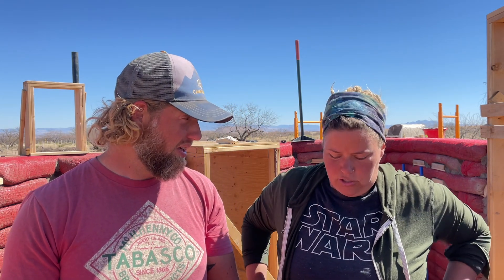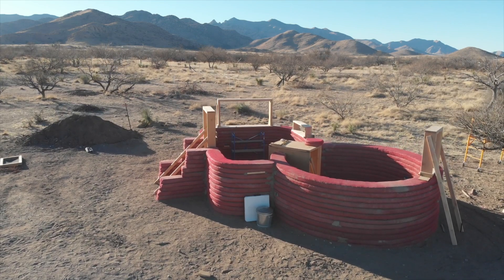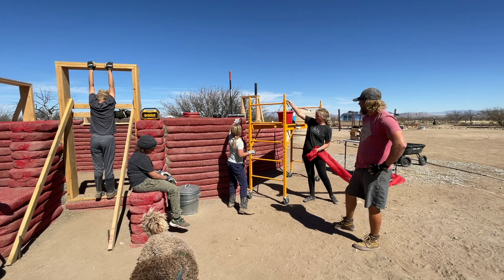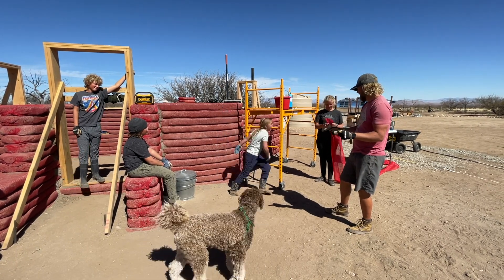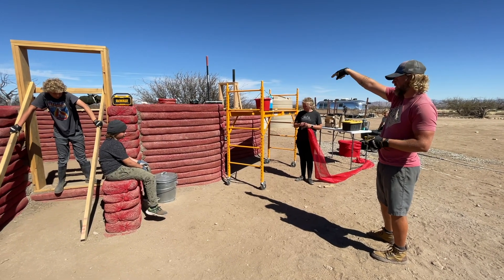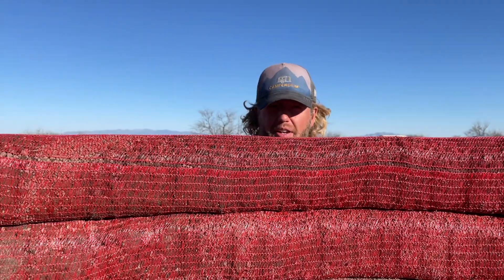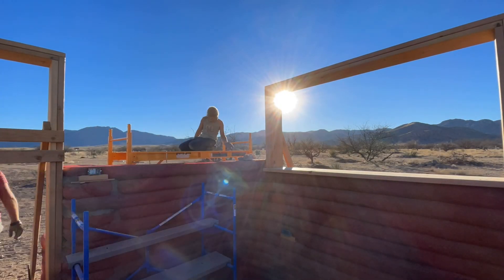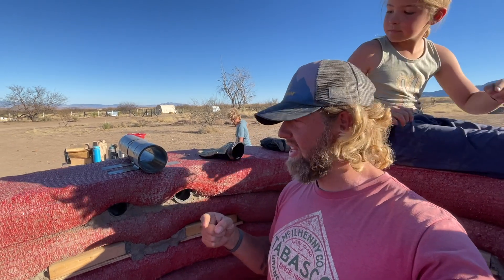1.5 Courses in One Day?? Can it be done? Family Builds Hyperadobe Solar Shed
Day 11. We rallied after yesterday and built a course and a half today! 💪 That means we're up to 56" - can't believe how tall it is 😳.

LINKS//